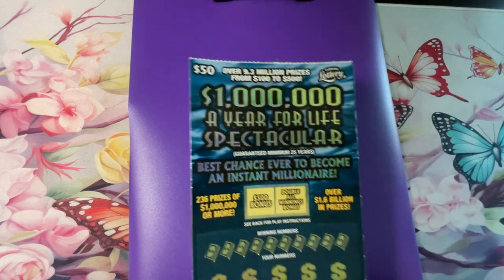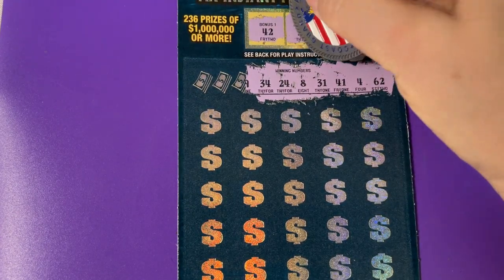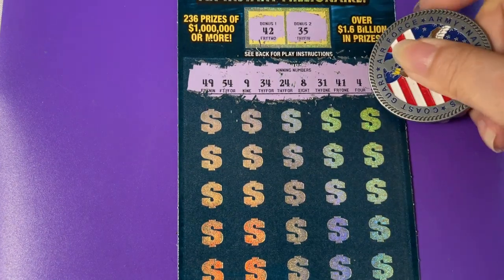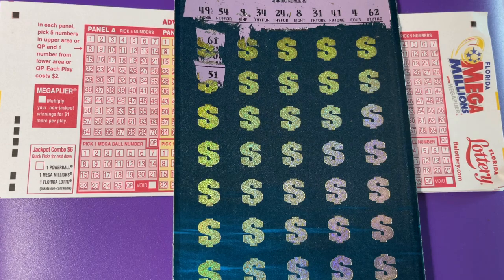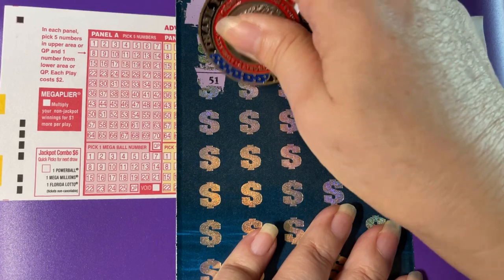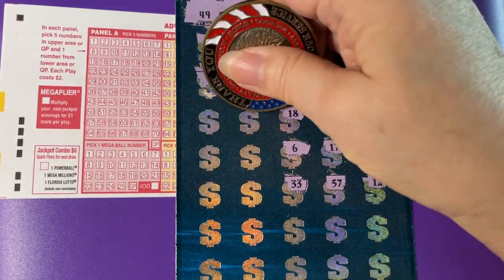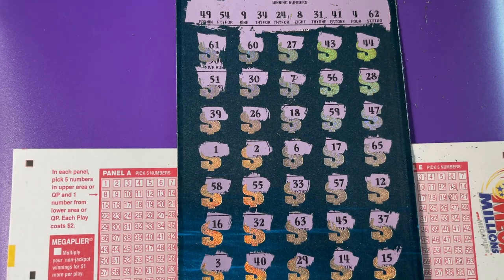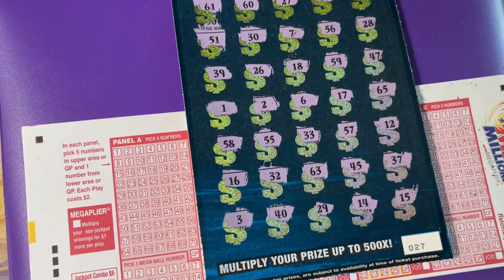A Year For Life Ticket 27